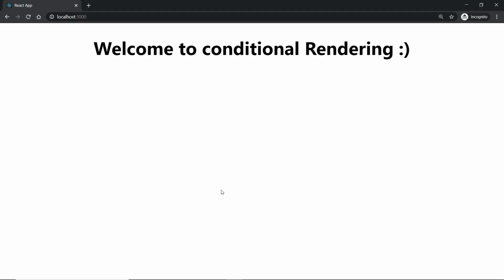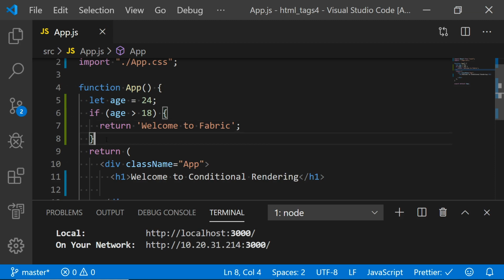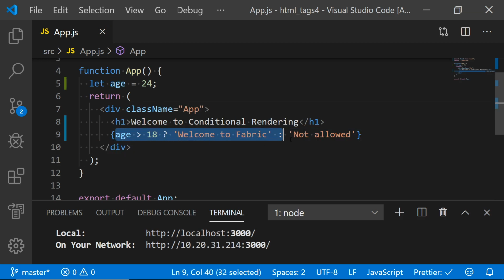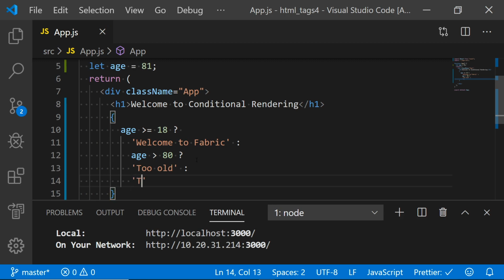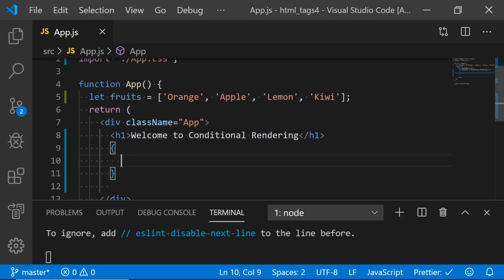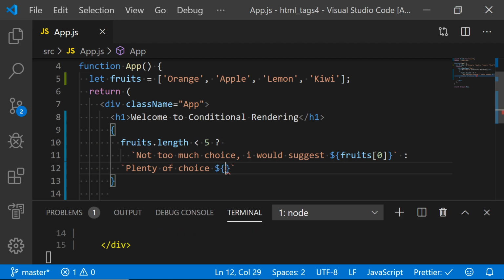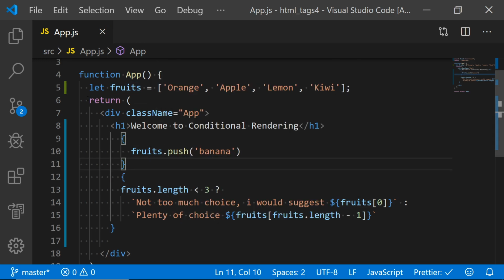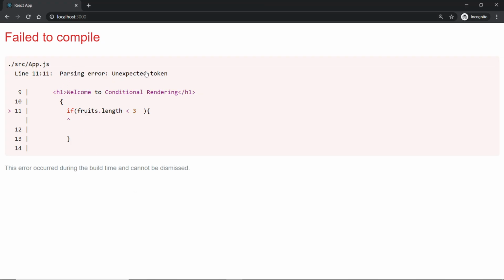React Conditional Rendering - 23-01-20